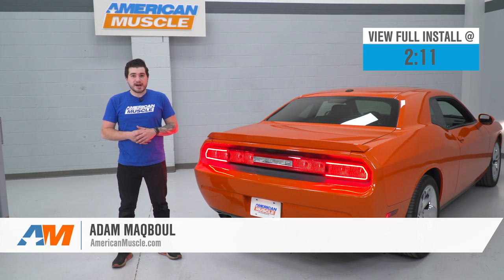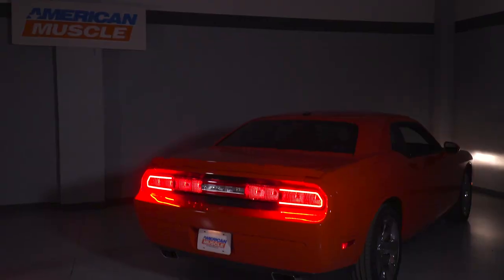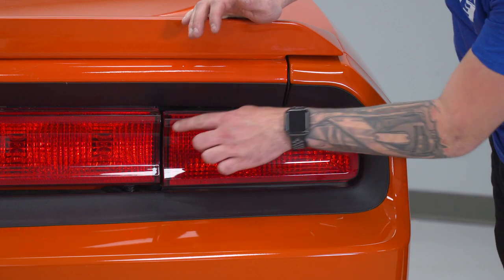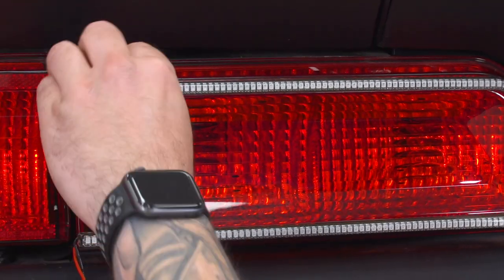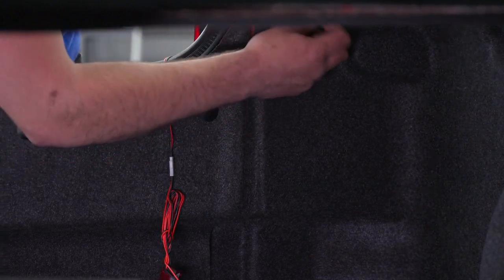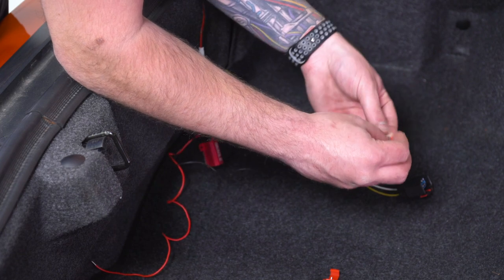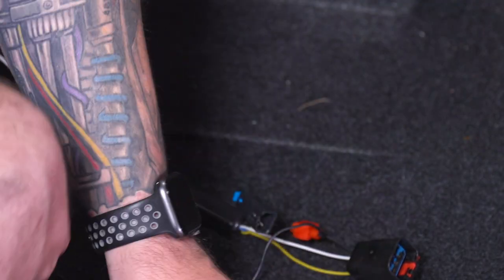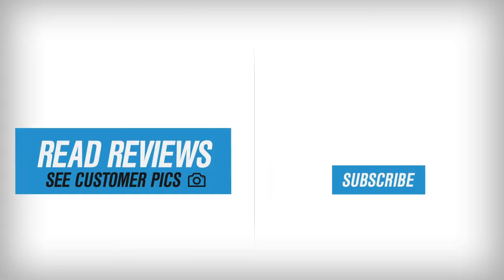2008-2014 Challenger Oracle Afterburner Surface Mount Tail Light Halo Kit; Red Review & Install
This Oracle Afterburner Surface Mount Tail Light Halo Kit is designed to make your Challenger’s tail lights stand out. Each Tail Light Halo is precision-designed and made to conform to the shape of the tail light. Additionally, even a novice can easily do the installation.

The Oracle Afterburner Tail Lights are guaranteed to have sealed housing that can withstand any weather condition. In fact, they have an IP67-rating against dust, moisture, and debris.

The Oracle Afterburner Surface Mount Tail Light Halos are surface-mounted and can be installed within minutes with the included double-sided adhesive tape and surface primer. Additionally, the quick-connect adapters are easy to install and require no manual splicing to the wiring harness.